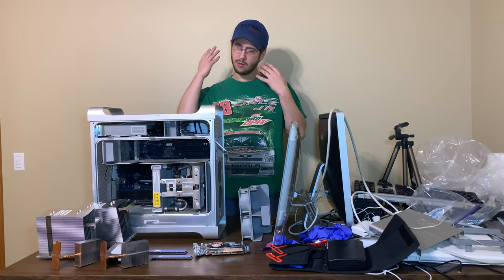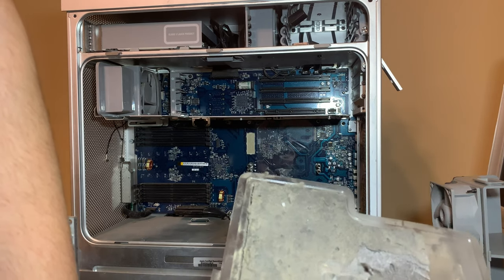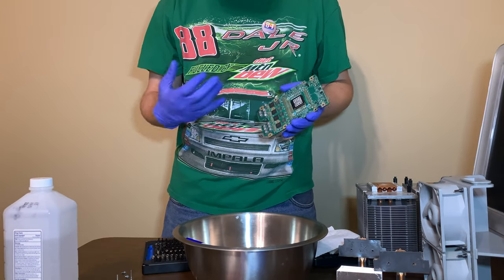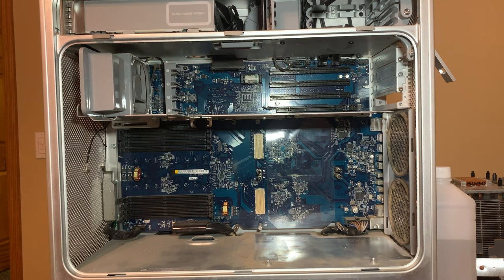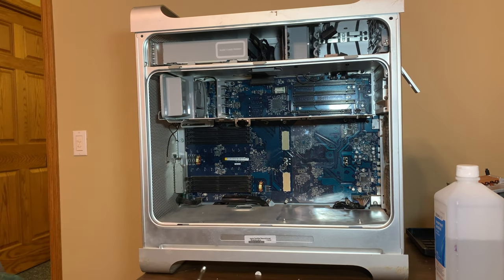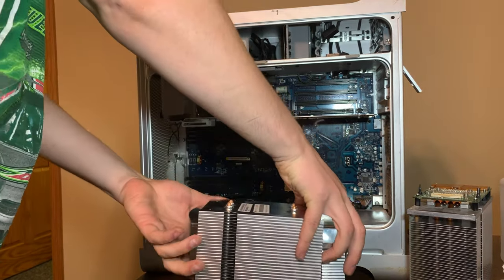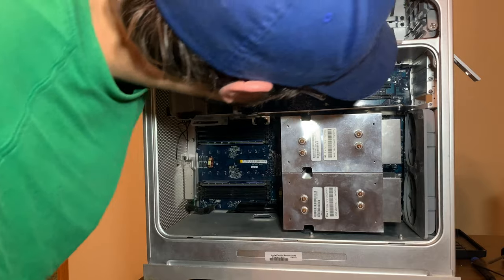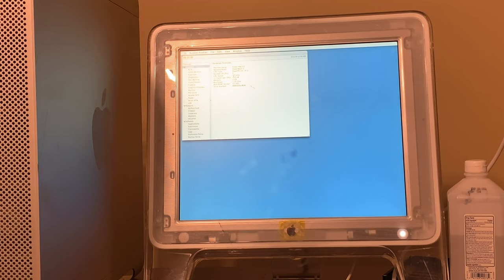Repairing & Air Converting My 2.7GHz Dual Processor Power Mac G5 – PowerPC Series S.3 EP.19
Today I Repair the LCS damage on my Power Mac G5 2.7 and convert it to air cooling.
Will it work? You’ll find out… This is the biggest video I’ve done yet BTW enjoy!